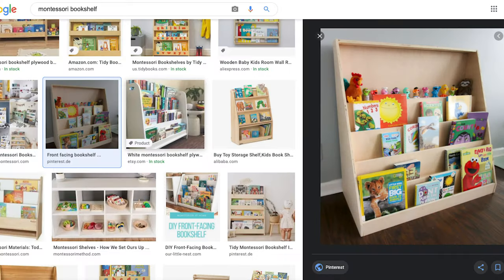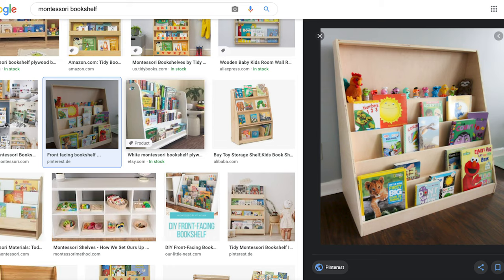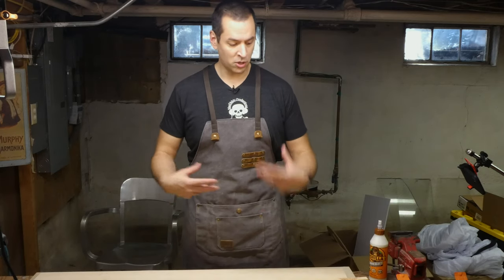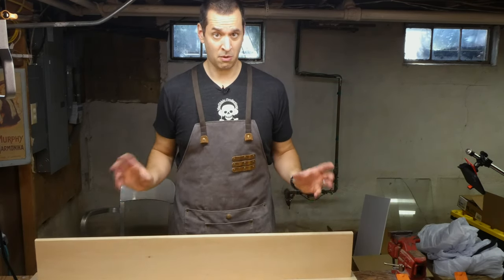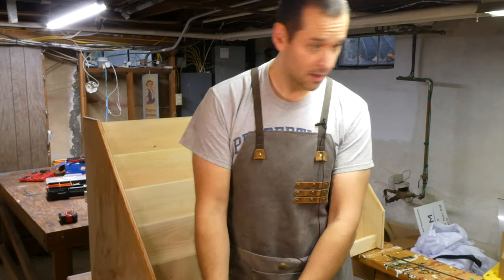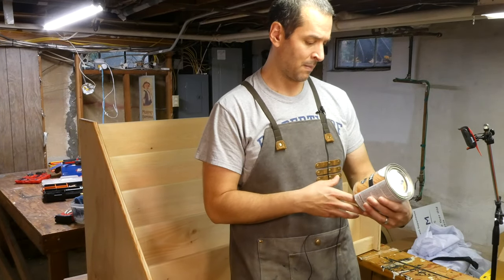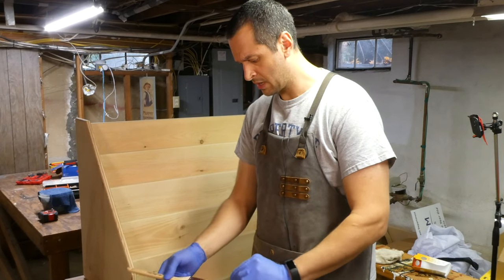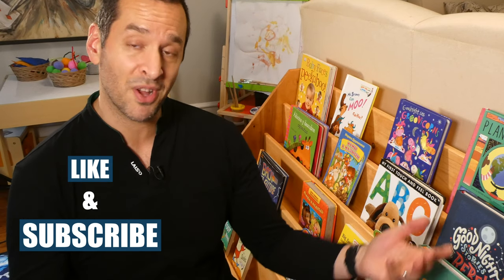How to Make a Montessori Style Wooden Bookcase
Learn how to make a Montessori style, open face bookcase! All you need is about $80 worth of lumber and materials and you’ll have something your kids will love!

Full instructions and my VERY FIRST project plan can be found

** CHAPTERS **
Make a Montessori style bookcase 00:00
Cut the Wood 02:25
Assemble the Shelves 05:56
Make the Sides 10:42
Stain and Polyurethane 13:06
The Big Reveal 17:04

Kreg Jig System
Bosch 10” Worksite Table Saw
Milwaukee 18 Volt Compact Drill and Impact Driver Combo Kit
Milwaukee 18 Volt 6 ½” Circular Saw
Milwaukee Corded Random Orbital Sander
Router Table
Roundover Bit

"How to Change Your Car’s Air Filters | TIPS by AP (2021)"